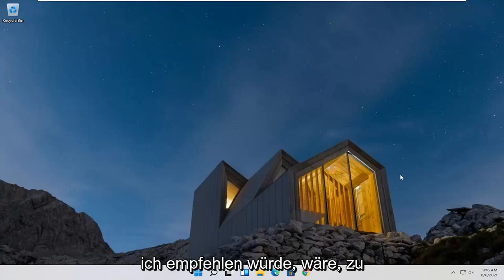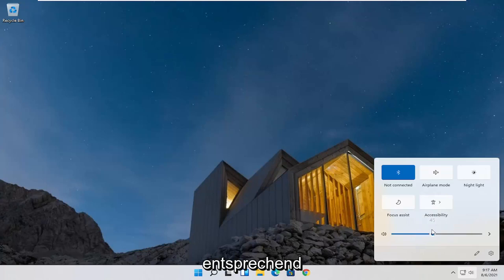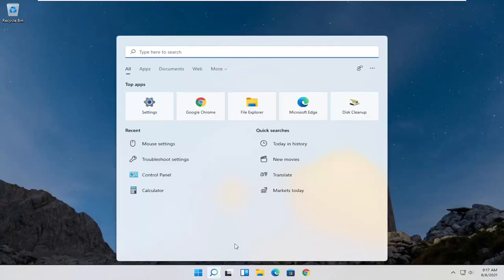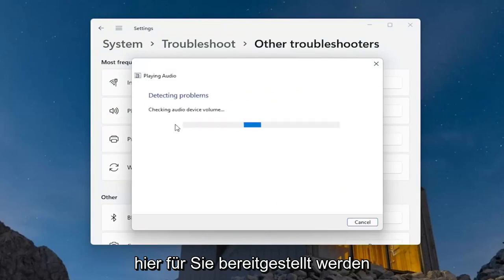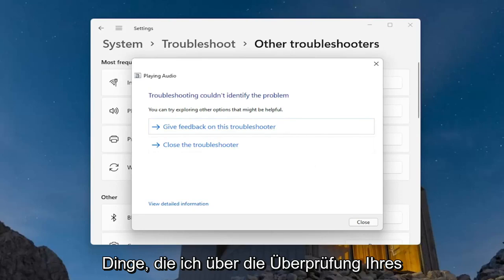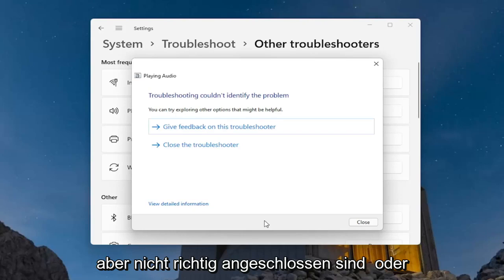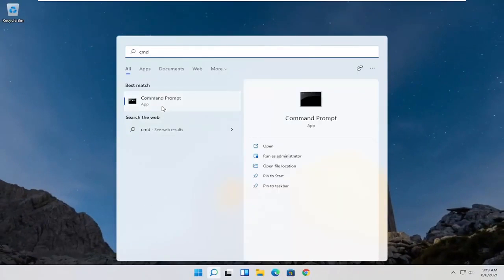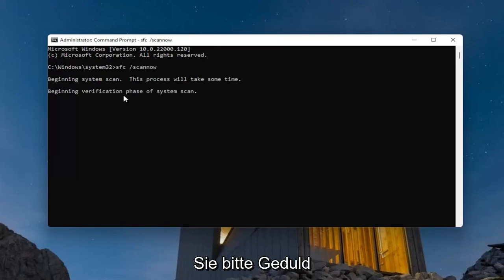Maximale Lautstärke unter Windows 11 erhöhen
FIX Lautstärke zu niedrig unter Windows 11 [Tutorial]

Wenn die Lautstärke auf Ihrem Windows-Computer zu niedrig geworden ist, finden Sie hier einige mögliche Lösungen, mit denen Sie das Problem beheben können. Das Problem kann durch eine Software verursacht werden oder hardwarebedingt sein. Windows wird mit einigen grundlegenden Einstellungen geliefert, die perfekt sein müssen, um eine gute Klangqualität zu erzielen. Wenn die Lautstärke Ihres Computers unter Windows 11/10/8/7 zu niedrig ist, führen Sie diese Schritte aus und prüfen Sie, ob Ihnen etwas hilft, dieses Problem zu beheben.

Dieses Tutorial hilft Ihnen, eine niedrige Lautstärke in Windows 10 zu beheben. So beheben Sie Probleme mit leisem Ton und Audio unter Windows 11

Eine niedrige PC-Lautstärke ist ein sehr häufiges Problem in Windows 11. In einigen Fällen gibt es mehrere Korrekturen für Softwaresound in der Lautstärkeleiste von Windows 11. Wenn die Lautstärke Ihres Laptops oder Desktops niedriger oder zu niedrig als üblich ist, hilft Ihnen diese Schritt-für-Schritt-Anleitung, die Lautstärke in Windows 11 wiederherzustellen.

Können Sie die Lautstärke Ihres Windows-PCs nicht erhöhen? Haben Sie die Lautstärke auf 100 % erhöht, aber Ihr Computerton ist immer noch zu leise? Dann gibt es bestimmte Möglichkeiten, die die Lautstärke Ihres Systems beeinträchtigen könnten. Eine zu niedrige Lautstärke ist ein allgemeines Problem, mit dem Benutzer in Windows 11 konfrontiert sind. In diesem Artikel lernen wir mehrere Methoden kennen, mit denen das Problem mit der geringen Lautstärke auf dem Windows 11-Computer gelöst werden kann.

In diesem Tutorial behandelte Probleme:
Lautstärke zu niedrig Windows 11
Lautstärke der Bluetooth-Kopfhörer zu niedrig
Discord Mikrofonlautstärke zu niedrig
Dell Laptop Lautstärke zu niedrig
Kopfhörerlautstärke zu niedrig
Kopfhörerlautstärke zu niedrig
Fix Lautstärke zu niedrig unter Windows
HP Laptop Lautstärke zu niedrig
Lautstärke zu niedrig in Windows 11
Laptop-Mikrofonlautstärke zu niedrig
Acer Laptop Lautstärke zu niedrig
Laptop-Lautstärke zu niedrig Windows 11

Eine niedrige PC-Lautstärke ist in Windows 11 kein ganz ungewöhnliches Szenario. In den meisten Fällen gibt es relativ einfache Korrekturen für Software-Sound, der nicht mit der Lautstärke der Windows-Lautstärke übereinstimmt.

Wenn Sie eine niedrige Laptop- oder Desktop-Lautstärke feststellen, sind dies einige Auflösungen, die wahrscheinlich die Lautstärke in Windows wiederherstellen.